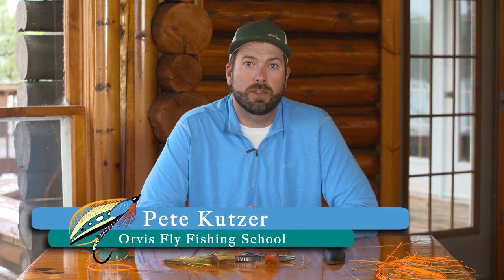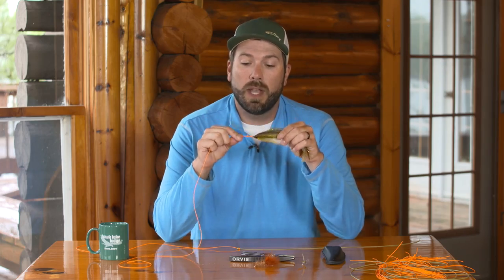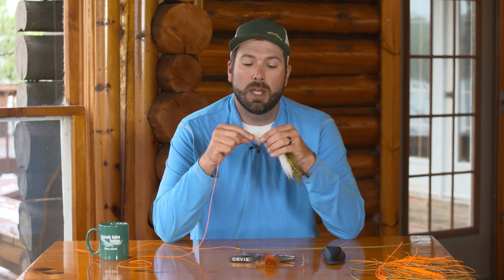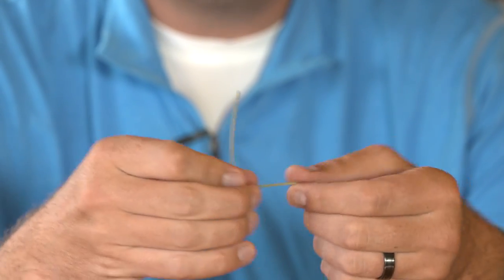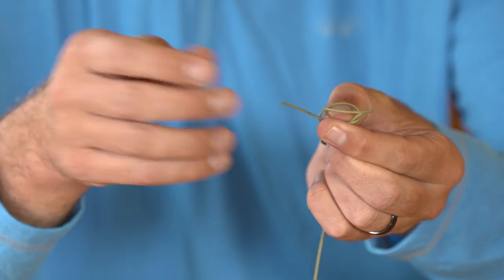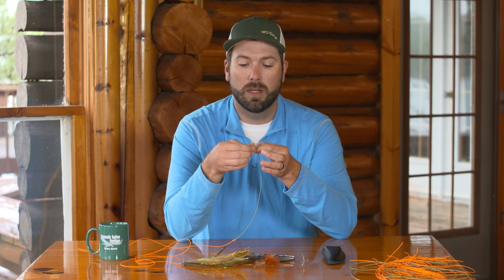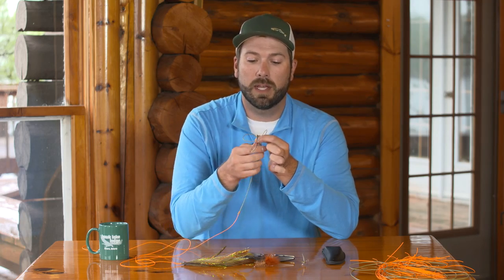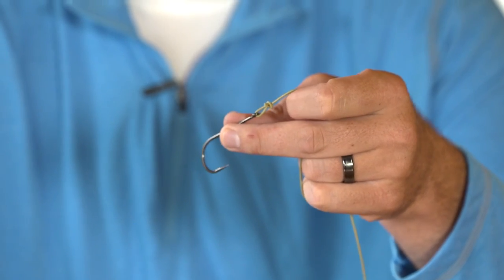ORVIS - Fly Fishing Knots - The Perfection Loop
The Perfection Loop is an essential fly fishing knot.  Learn how to tie strong, secure loops to add a fly to a heavy shock tippet from master knot tier Pete Kutzer.  The Perfection Loop is usually used to add a loop to a leader but the technique makes this loop another tool in your arsenal.

For more tips, techniques and tactics for Fly Fishing, please visit our other online resources.